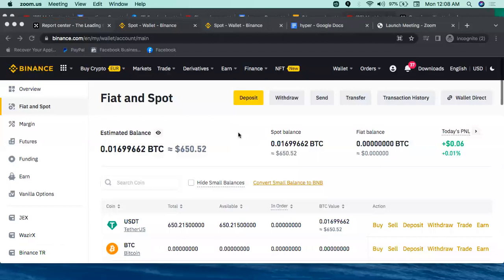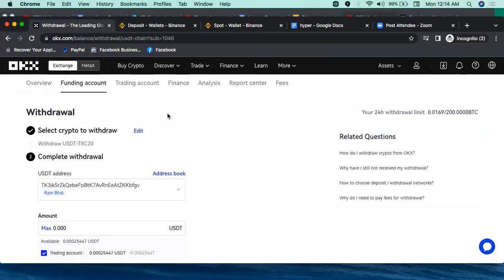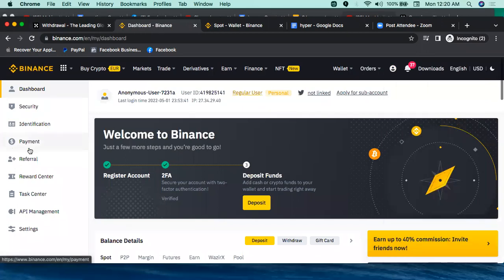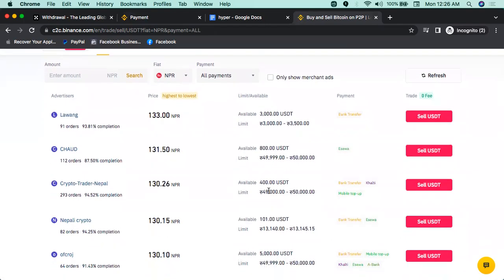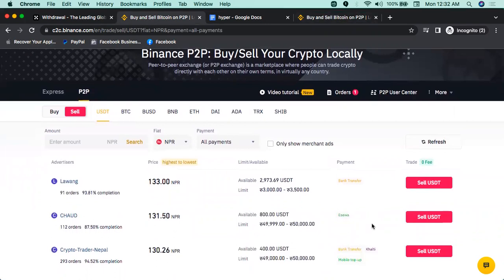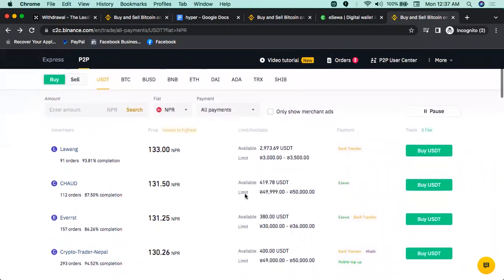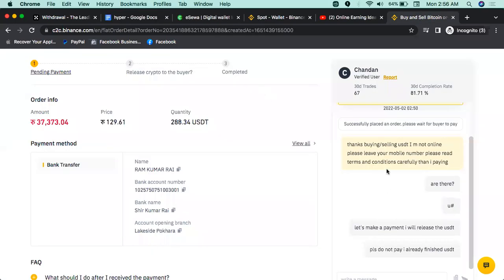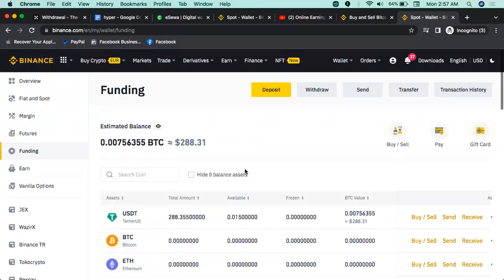Hyperverse to okex | Okex to Binance | Binance to your bank Account | How to withdraw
Use code to get Extra $50: 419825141